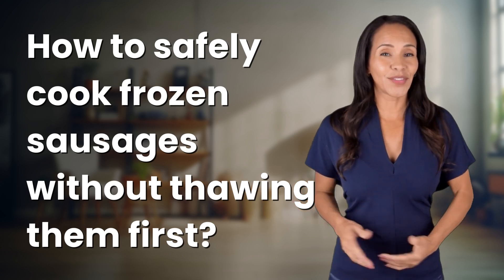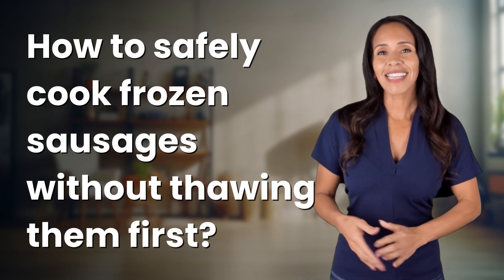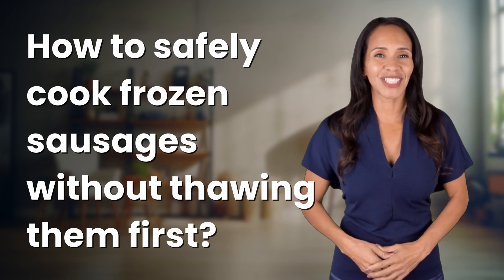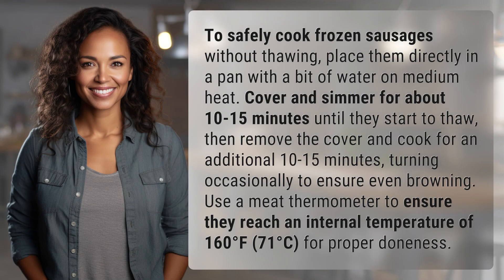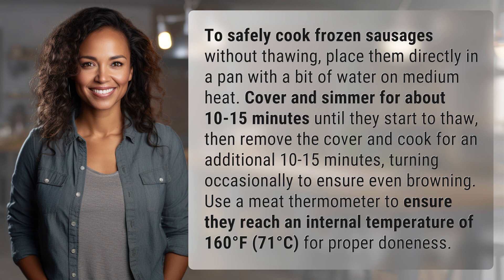How to safely cook frozen sausages without thawing them first?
Frozen Sausages 101: No-Thaw Cooking Method 👉 Frozen Sausages 101 👉 Learn how to safely cook frozen sausages without thawing them first using a simple stovetop method. Watch as we guide you through the steps to perfectly cooked sausages every time.

Laura S. Harris (2024, May 25.) How to safely cook frozen sausages without thawing them first?
    🌐 AskAbout.video